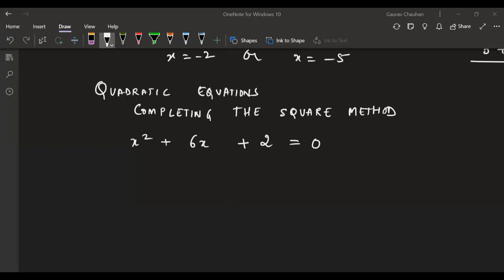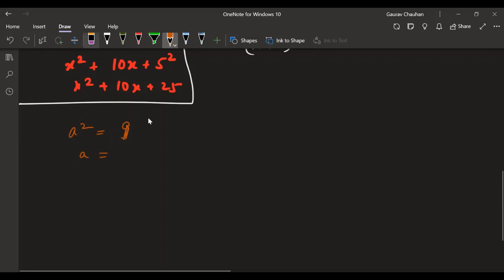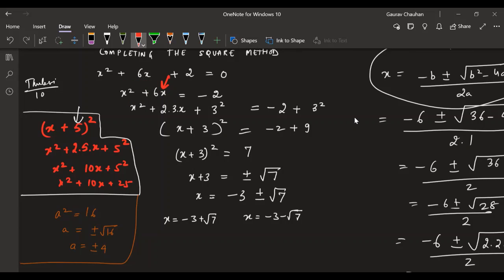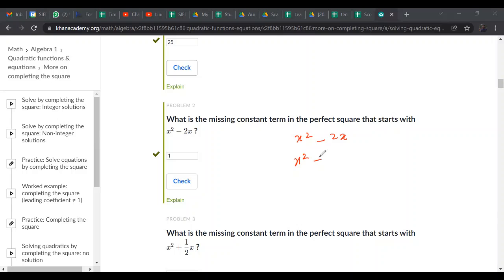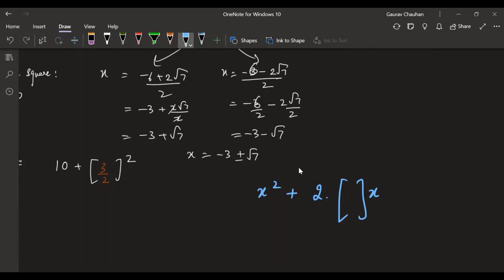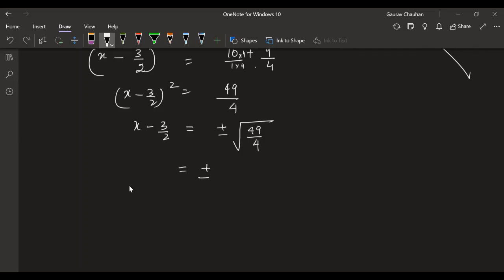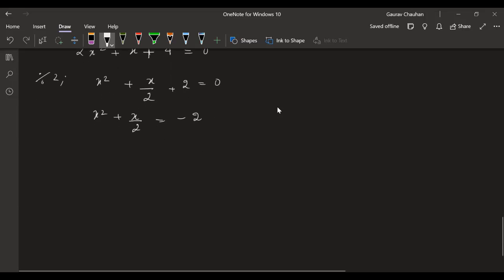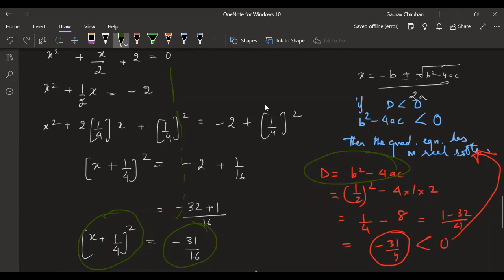Quadratic Equations - Completing the Square Method